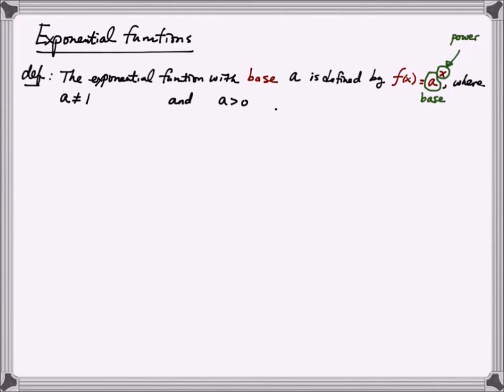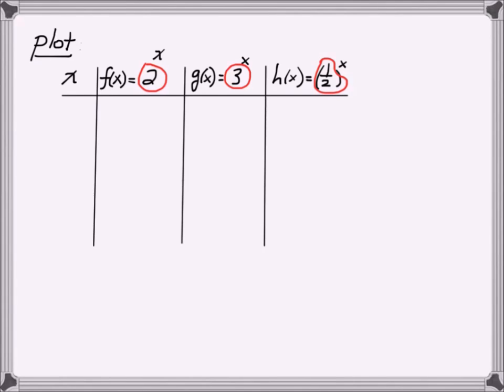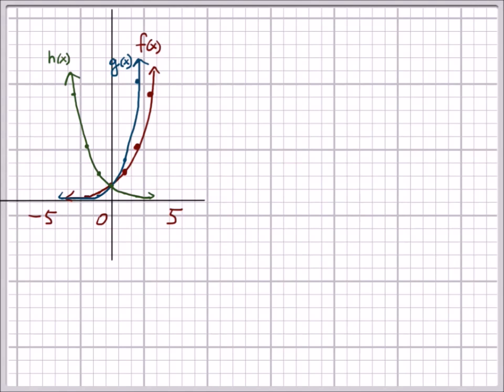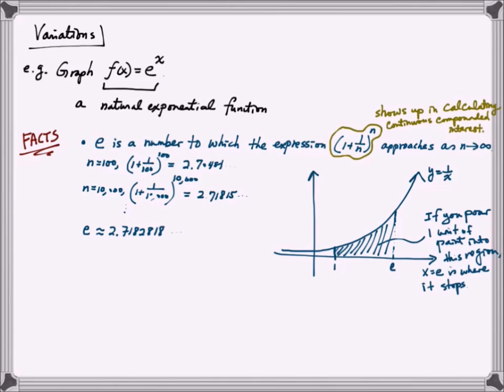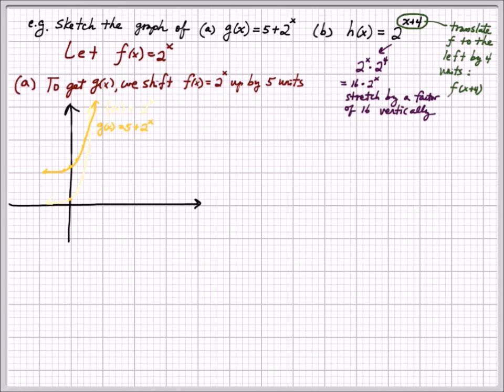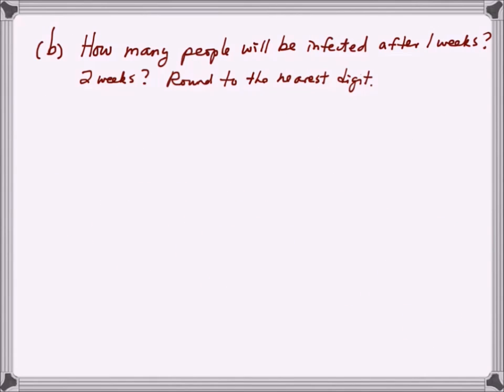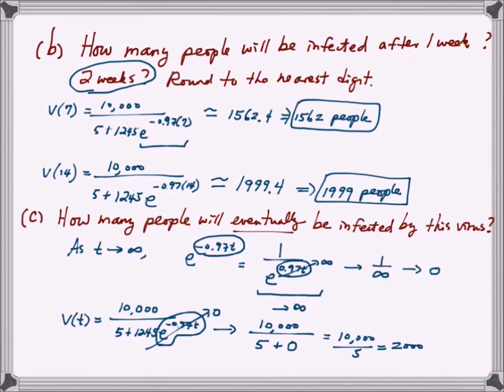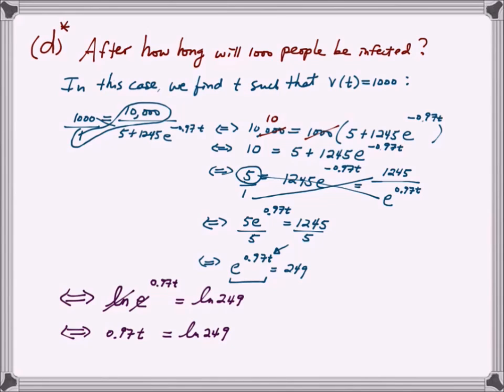Exponential functions and their properties